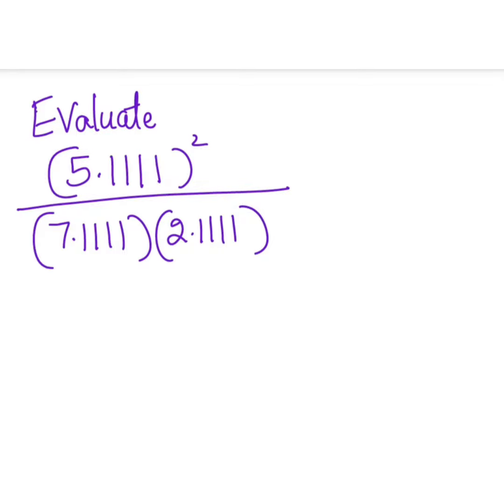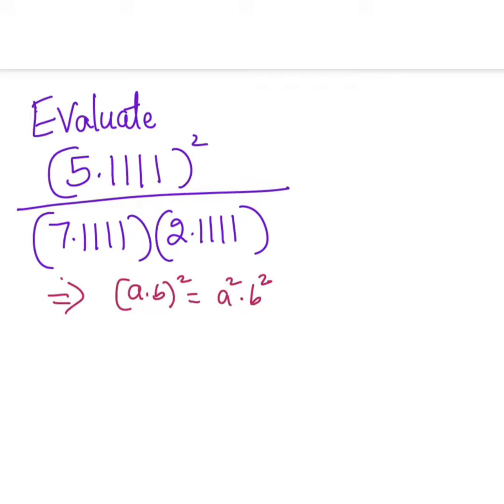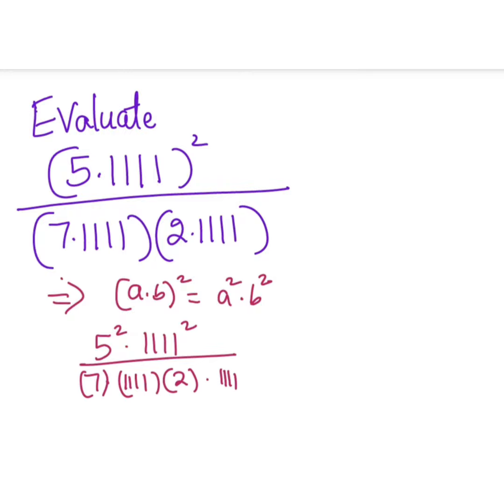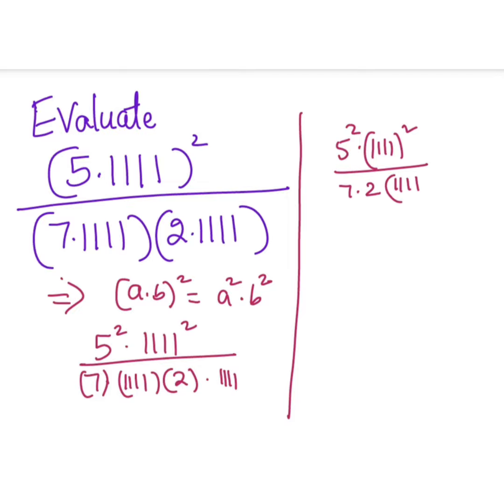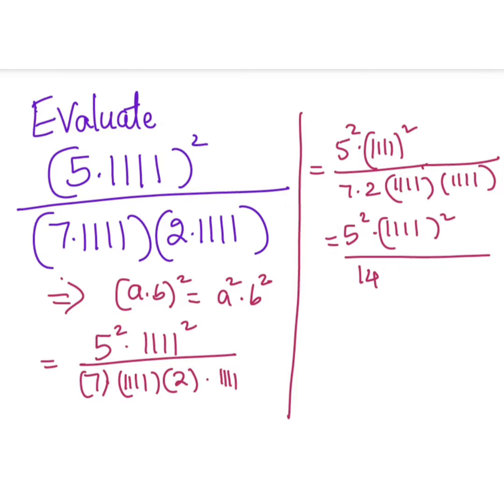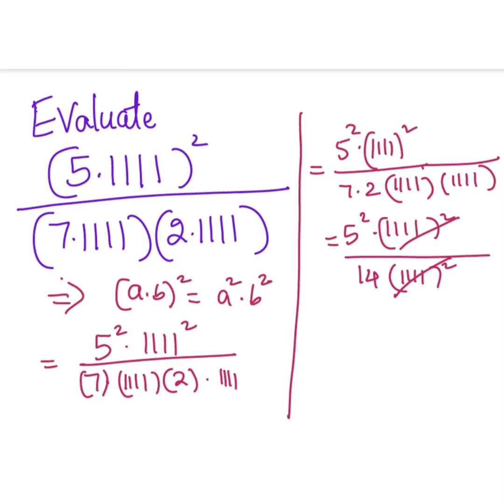Evaluate (5.1111l)^2/(7.1111)(3.1111)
only 1% of can solve this?